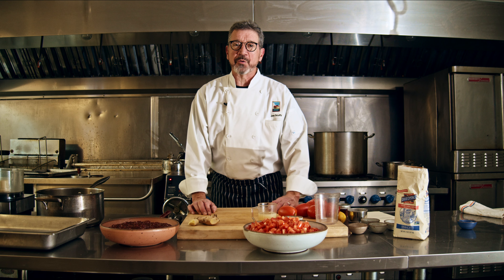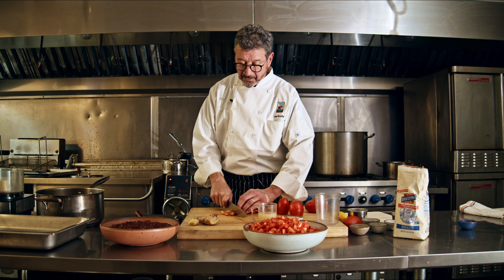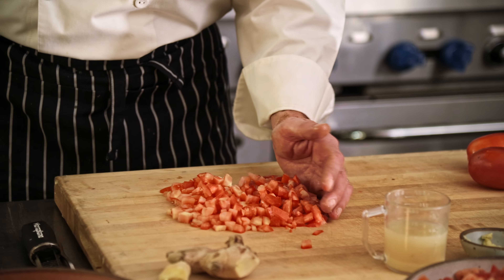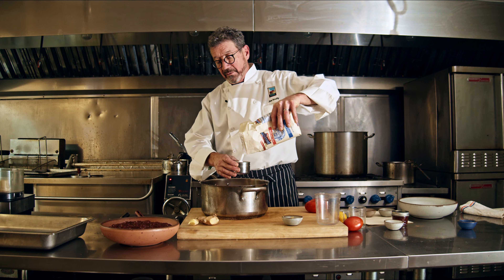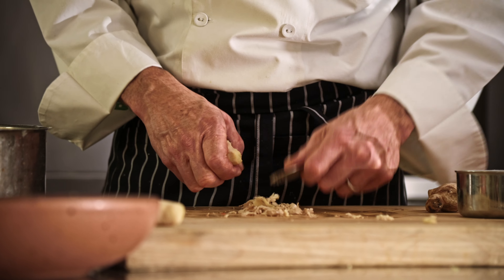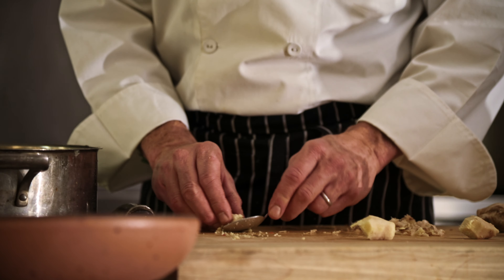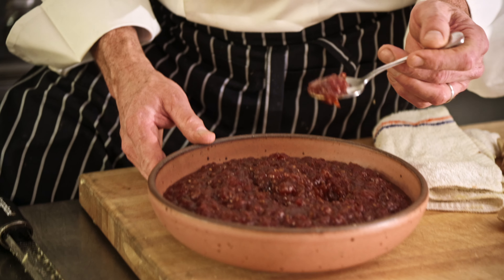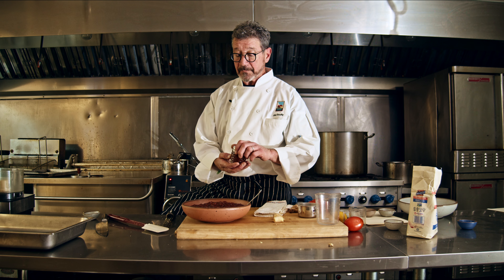Chef Joe's Tomato Jam | CHEF JOE MAKES | THE CORNER KITCHEN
Welcome to our little cooking show, Chef Joe Makes! This month, we wanted to highlight some winter preserves and spreads that just take a few ingredients and a bit of your time. The results punch way above their weight for the small amount of effort required. Best of all, they make a great gift for family and friends. Consider brightening someone's day with a little jar of tomato jam, whether it's for Christmas, Kwanzaa, or just because you care. We're warning you now, though, that this raises the stakes for the holidays from now on. Be prepared to have relatives pressuring you into making it next year...
INGREDIENTS

5 pounds         Tomatoes, finely chopped
3 ½  cups         Sugar
½ cup            Lime juice
2 tsp             Ginger (freshly grated)
1 tsp            Cinnamon
½ tsp            Ground cloves
1 tsp             Salt
1 tsp            Red chili flakes

YIELD: 4 1/2 to 5 pints